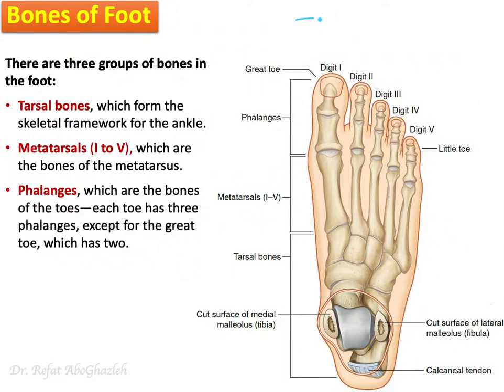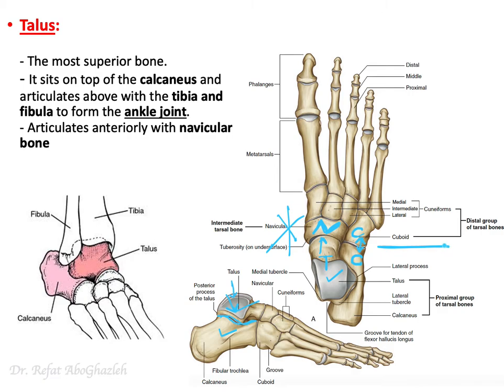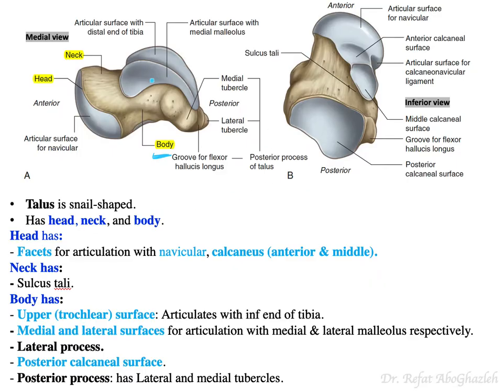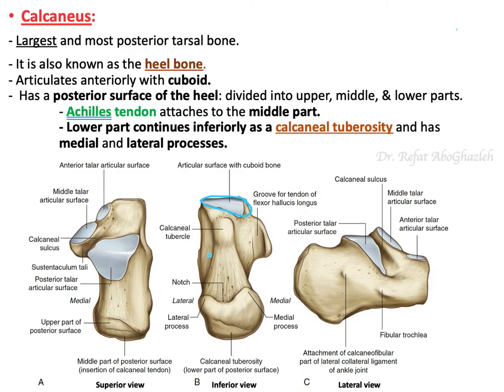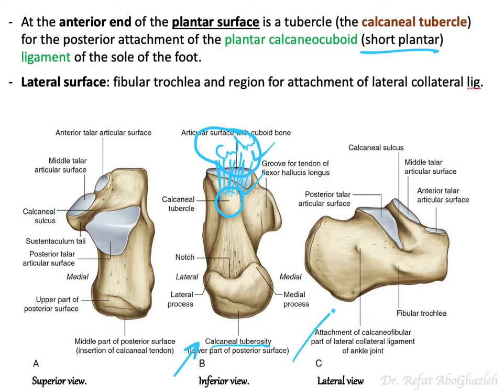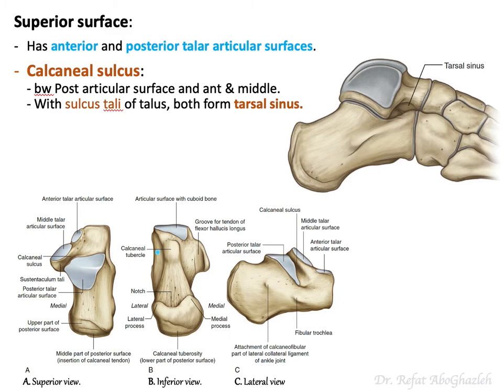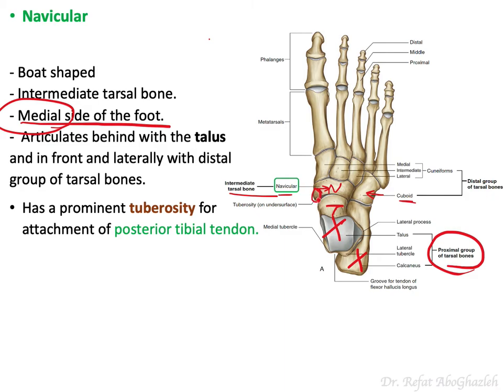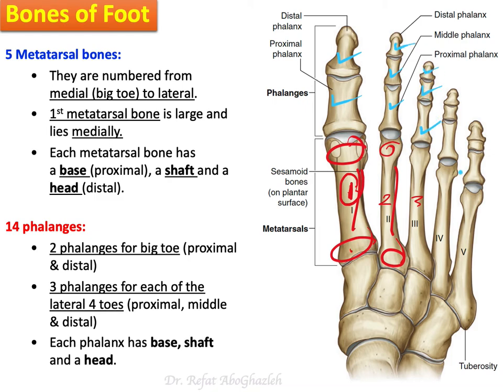Bones of Foot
- This video explains the anatomy of bones of foot.
- At the end of the lecture, students should be able to:
Describe the main features of the bones of foot including: tarsal bones, metatarsals, and phalanges.